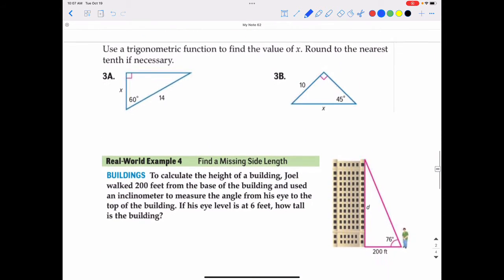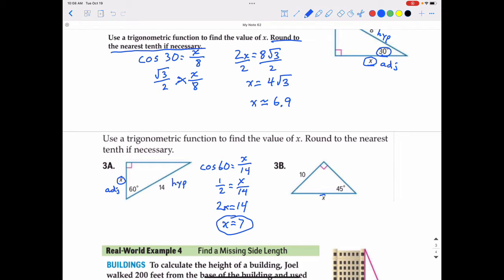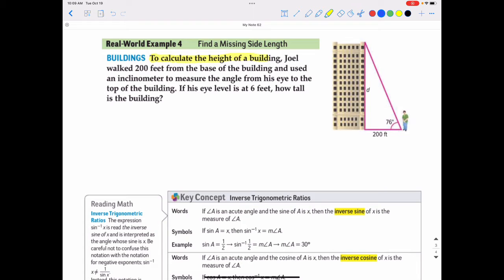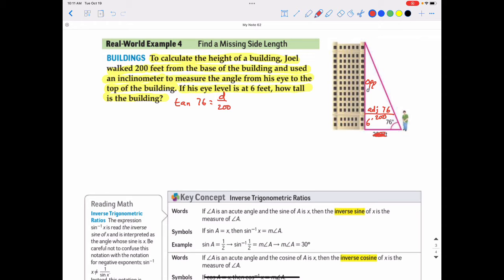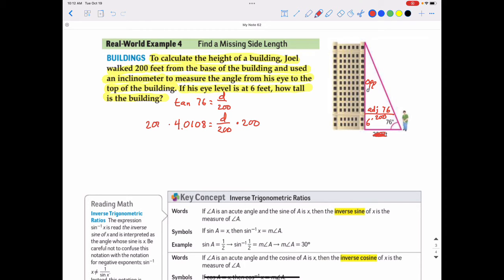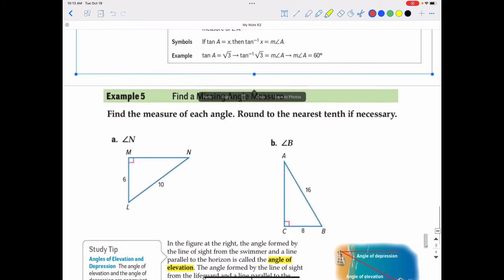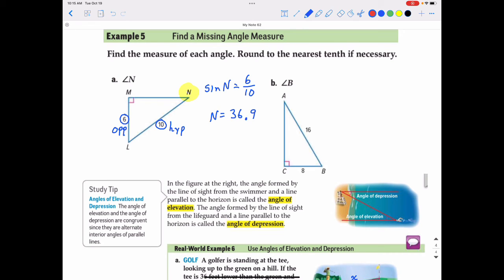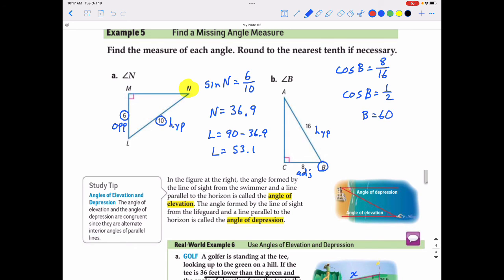Trigonometry Section 9.1, Part 2